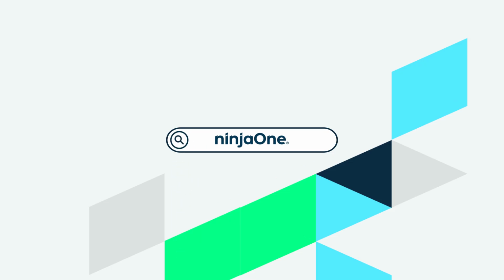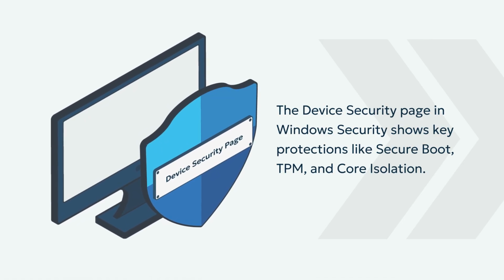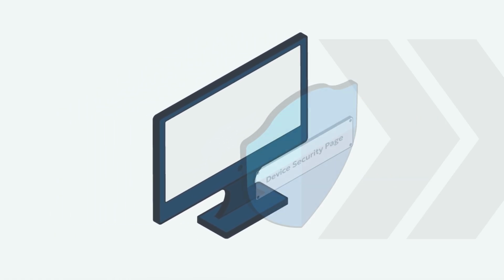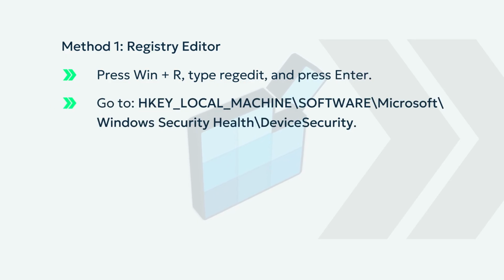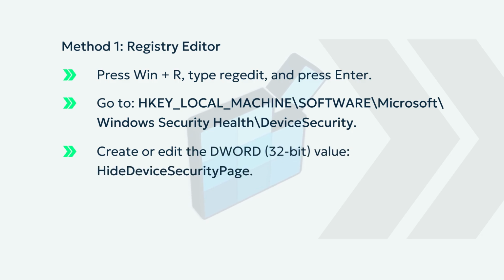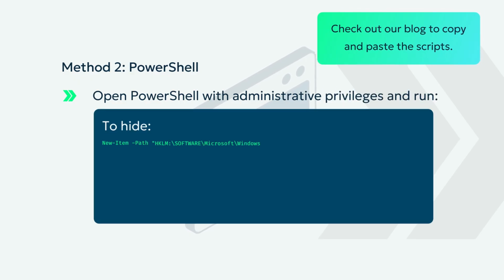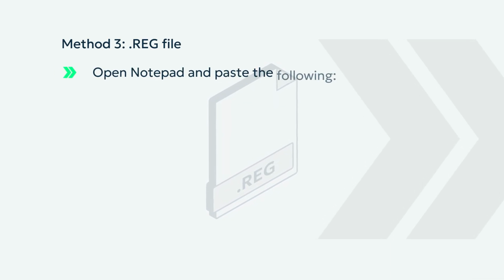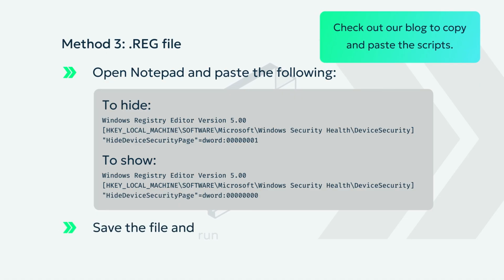How to Hide or Show the Device Security Page in Windows Security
The Device Security Page on Windows Security lets users have a preview into Windows’ primary security features. However, unwanted tampering and other changes can lead to some issues. This video shows you how users can hide or show the Device Security Page in three different ways.

Read the full blog on Hide or Show Device Security Page in Windows Security

Chapters:
00:00 Introduction
00:20 Why Hide the Device Security Page
00:49 Methods to Hide or Show Device Security Page
02:02 Conclusion